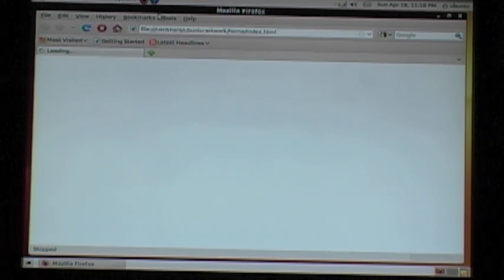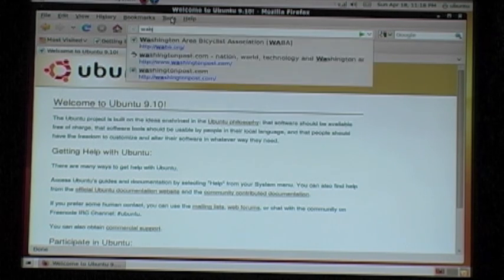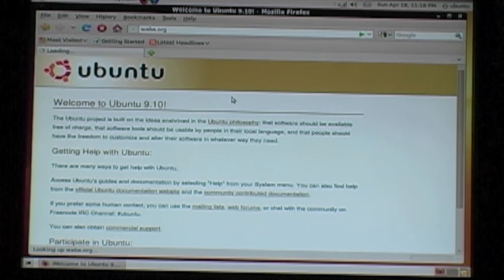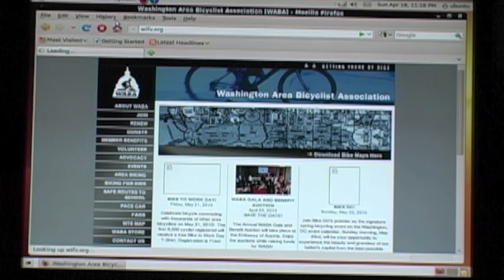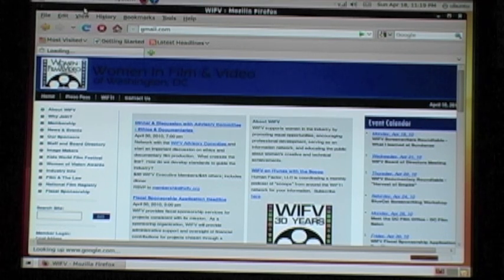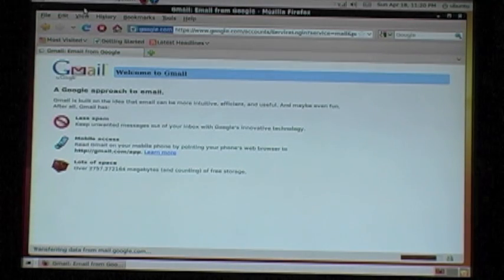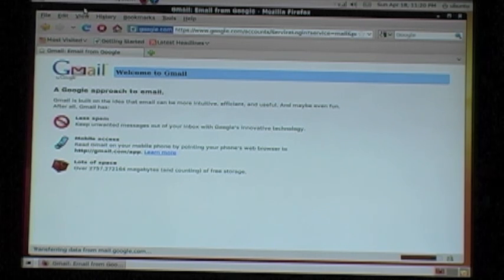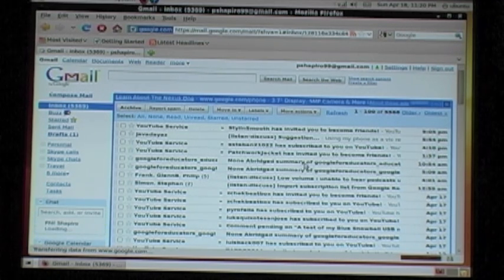How to Set up a Spare Computer for Under $200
This video shows how you can set up a spare wifi computer, with a gorgeous 23-inch LCD monitor, all for less than $200. The Encore Electronics 802.11g Wi-Fi USB adapter works right out of the box, without installing any drivers on Ubuntu. It does take a little effort to remove the cover of this USB Wi-Fi adapter. Just rock it back and forth and give it a strong tug.

Web sites mentioned in this video include -